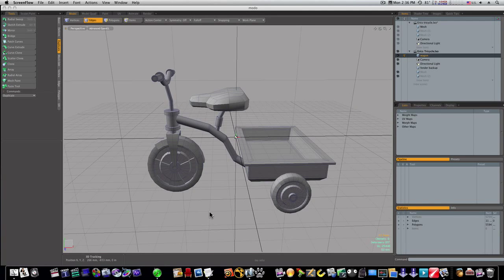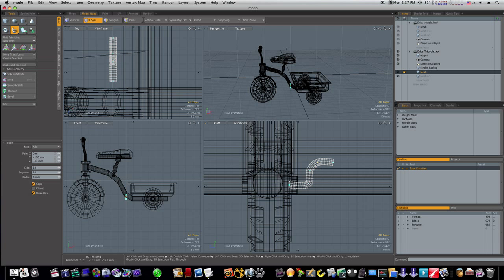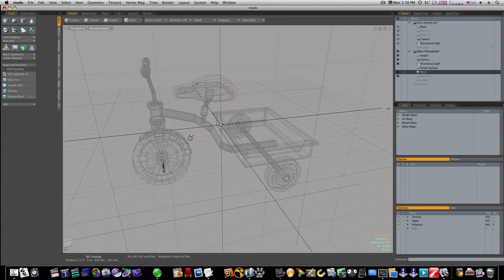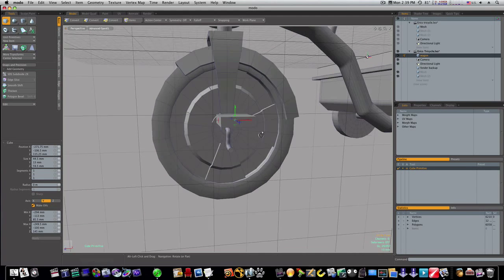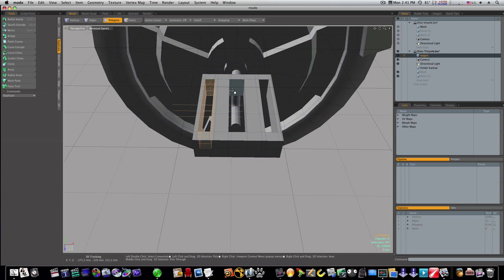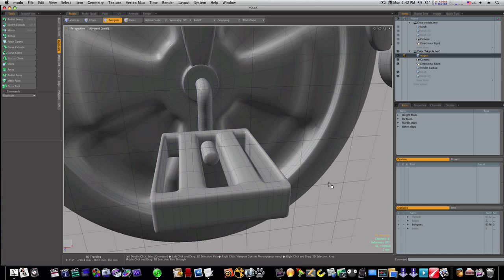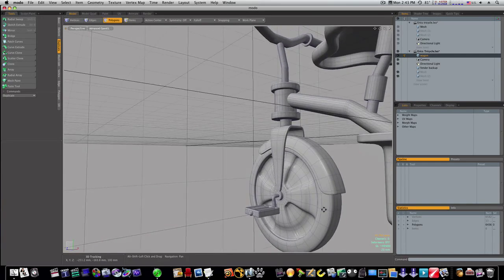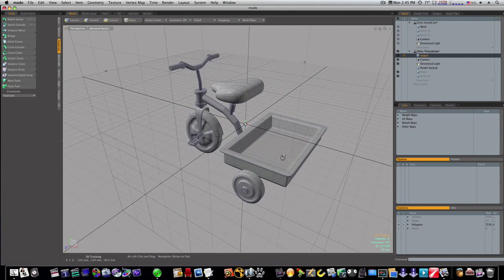Modo 302 Tutorial: Toy Design Part 7 of 8 - The Tricycle